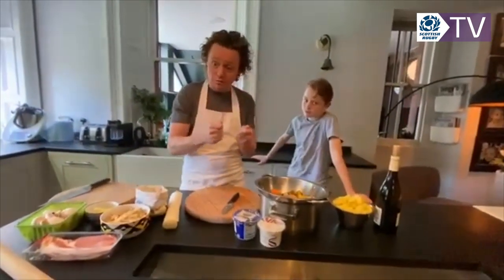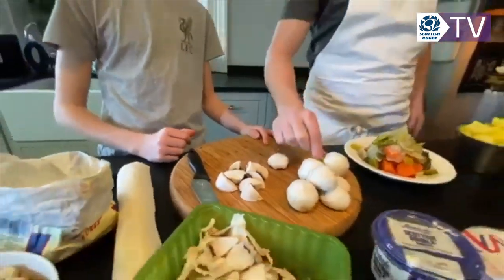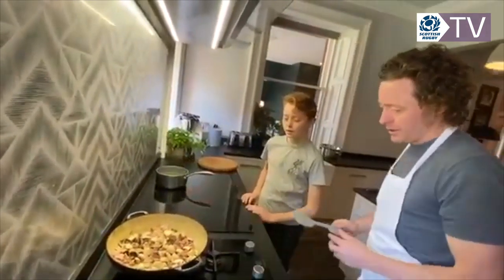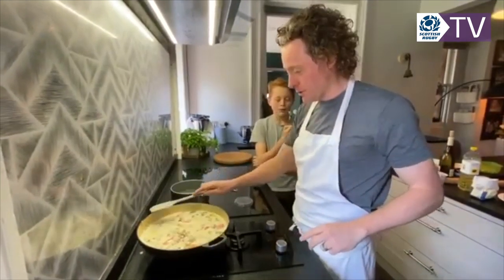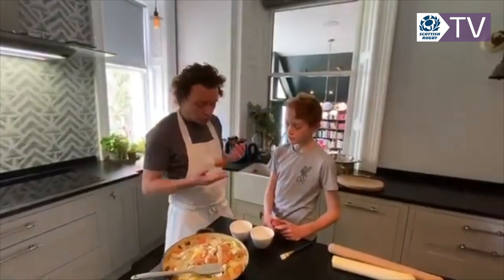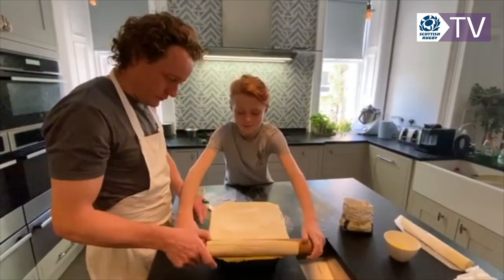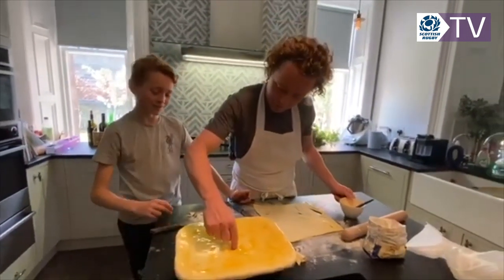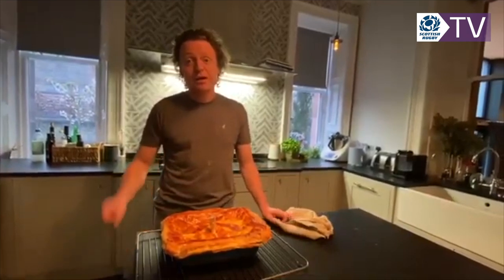Tom Kitchin Cooking Masterclass | Chicken Pie